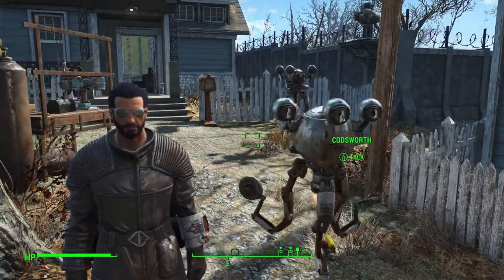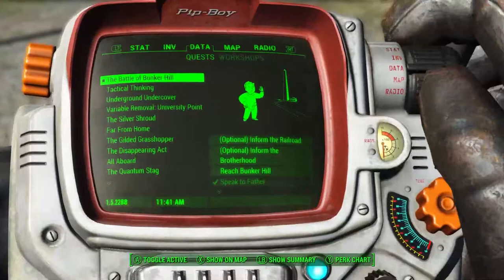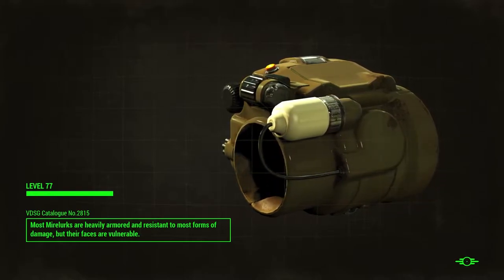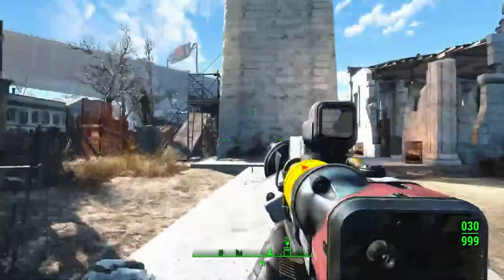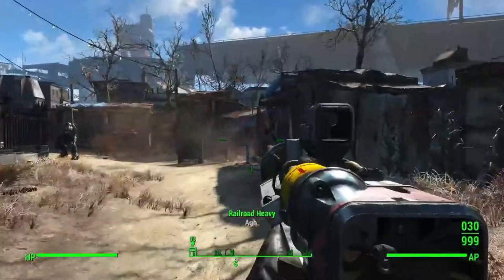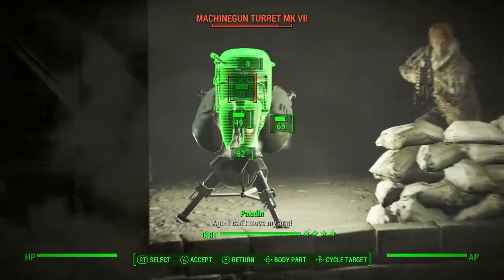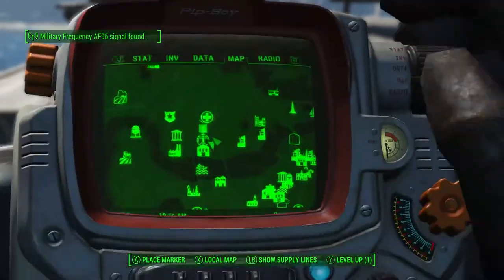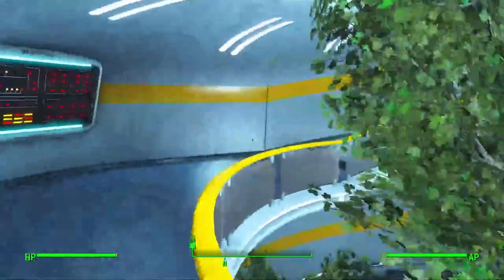THE BATTLE OF BUNKER HILL! | Fallout 4 Lets Play (Part 33)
In this video, we will be going to Bunker Hill to retrieve some synths who left the Institutes grasp.